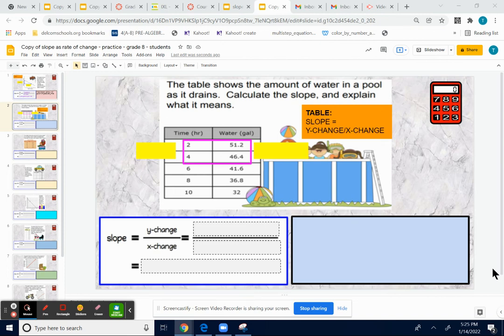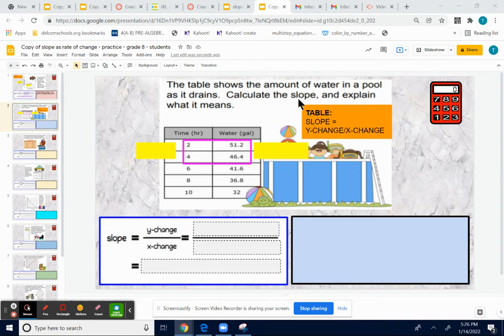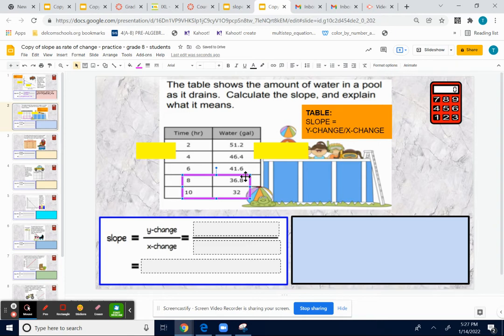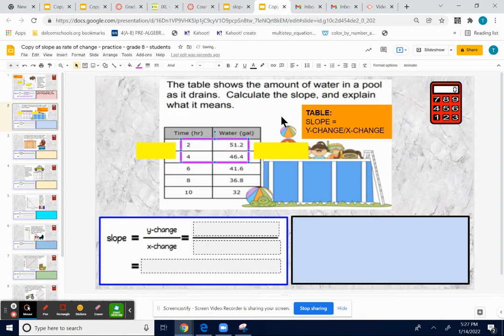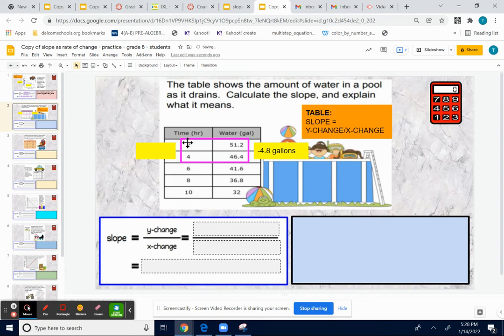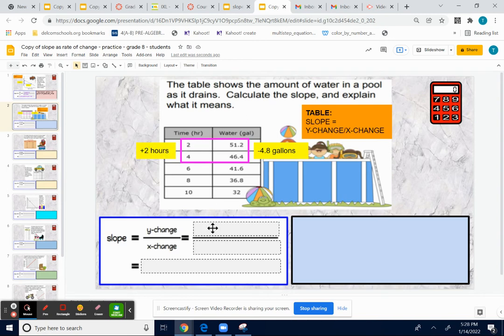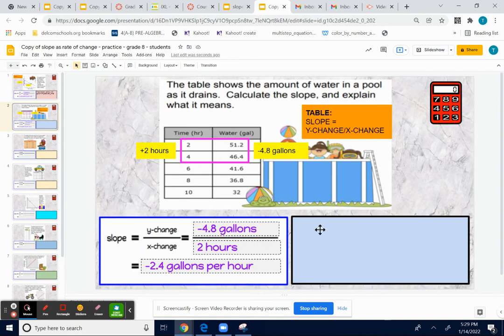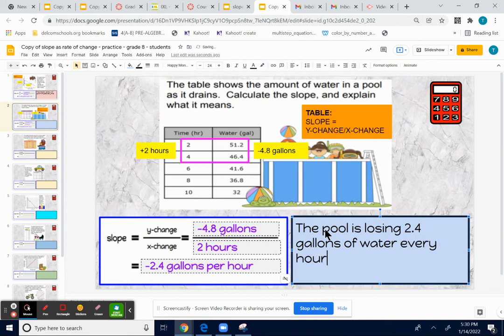slope as rate of change slide 2